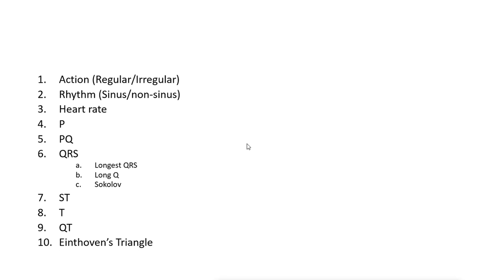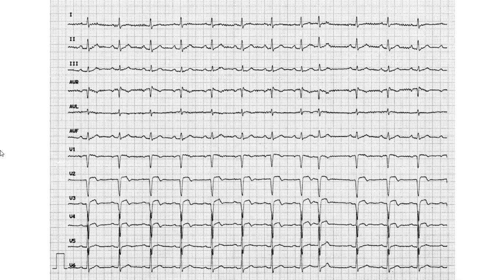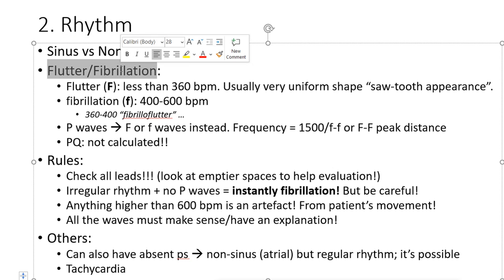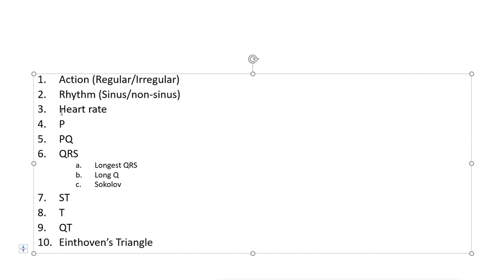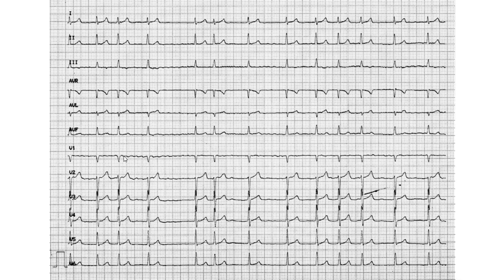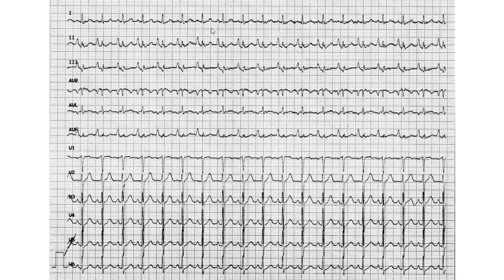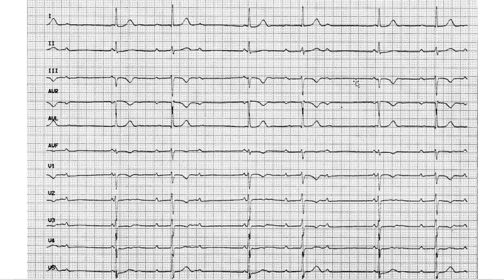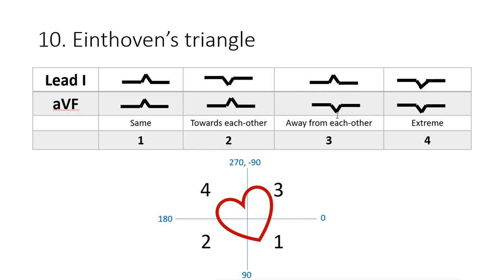Pathophysiology ECG seminar - Winter semester LFHK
A run through some tricky points of ECG, to prevent game-breaking mistakes.
I hope it helps, I wish you all the best!